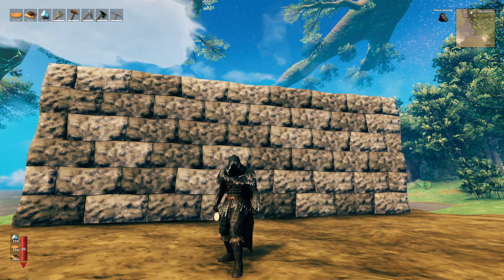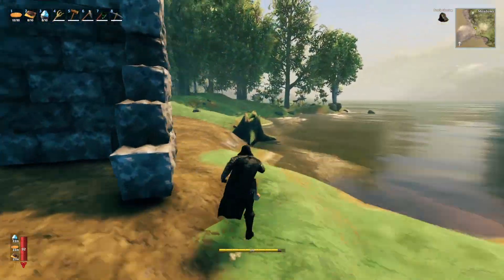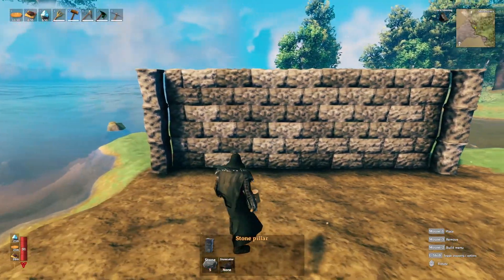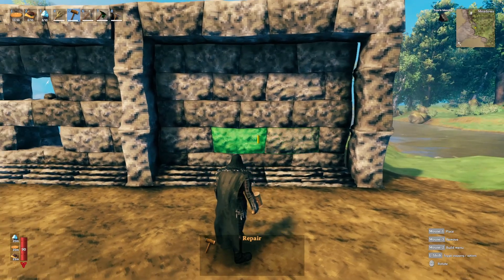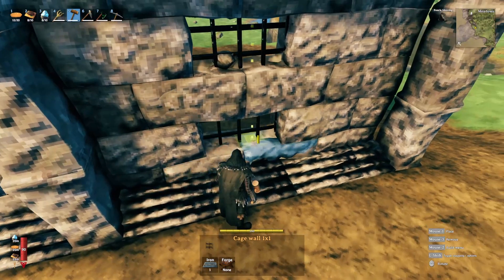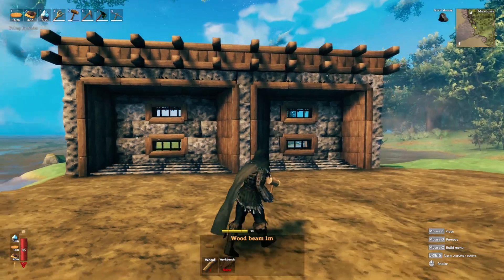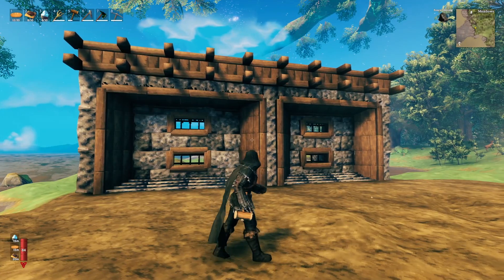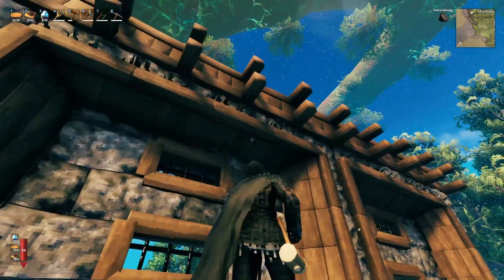Valheim: How To Build A Great Looking Wall Valheim Build Tips & Tricks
In this one guys I am going to show you how i would bring a plain wall to life with these tips n tricks.

VALHEIM : A brutal exploration and survival game for 1-10 players, set in a procedurally-generated purgatory inspired by Viking culture. Battle, build, and conquer your way to a saga worthy of Odin’s patronage!